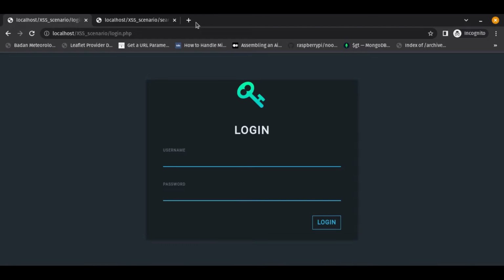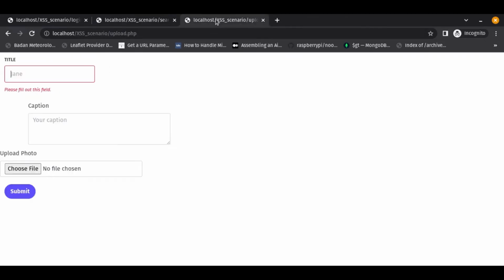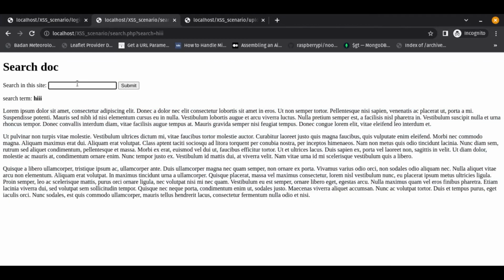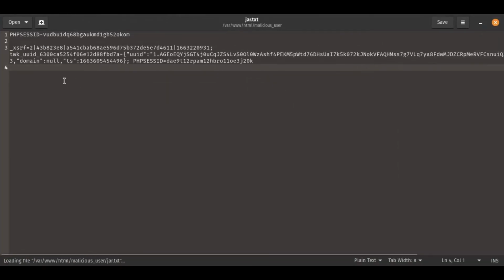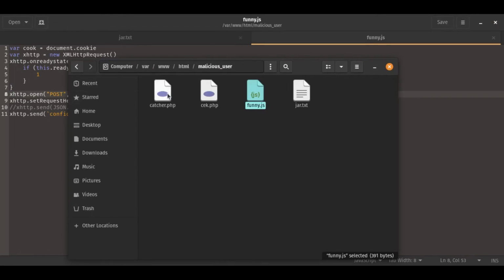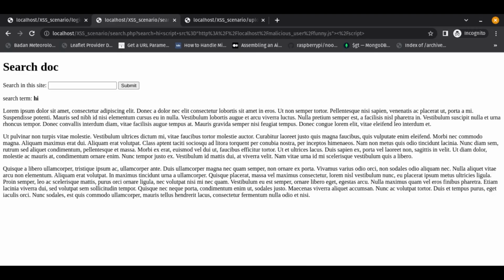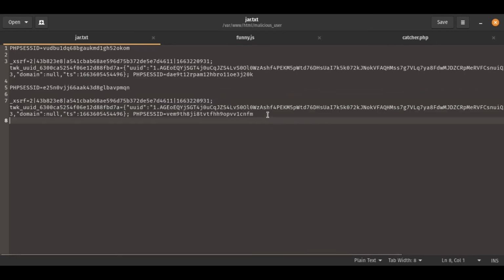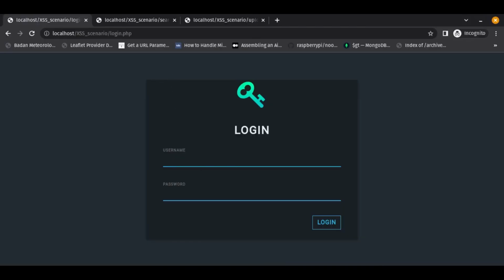How a web vulnerability and a simple js script can ruin you acc: Reflected XSS